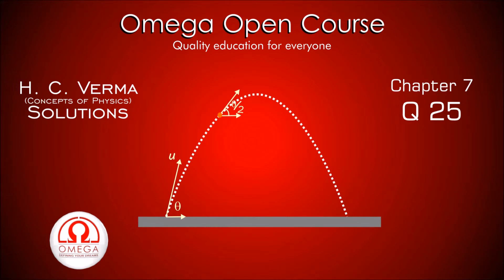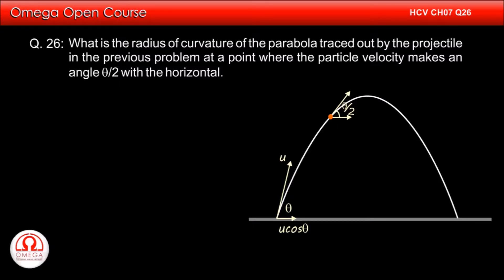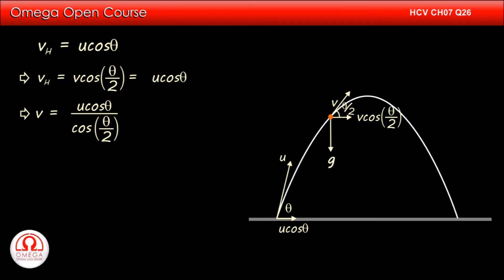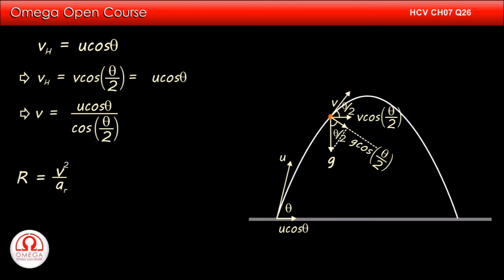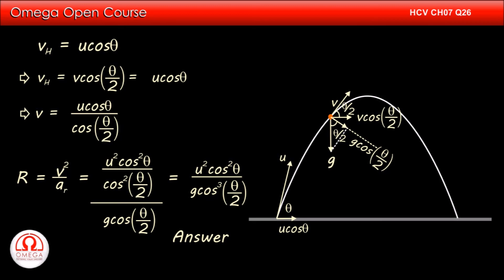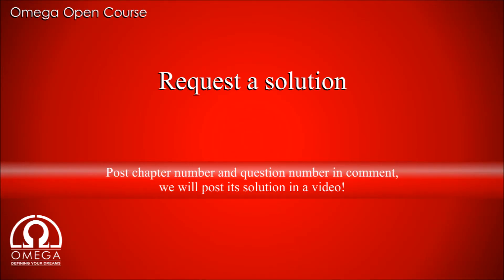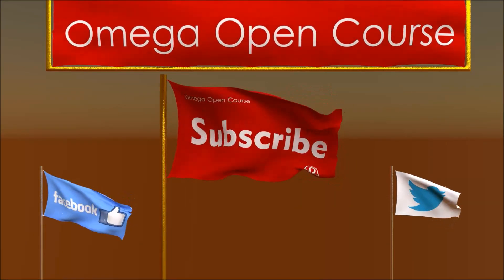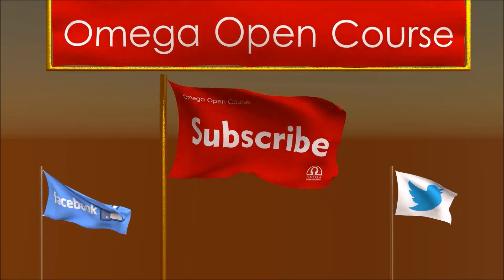H. C. Verma Solutions - Chapter 7, Question 26